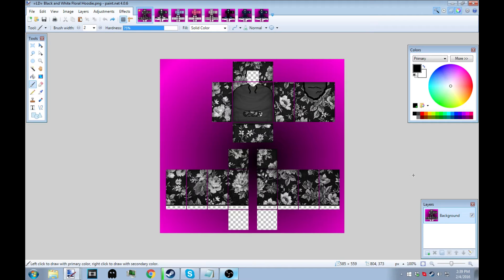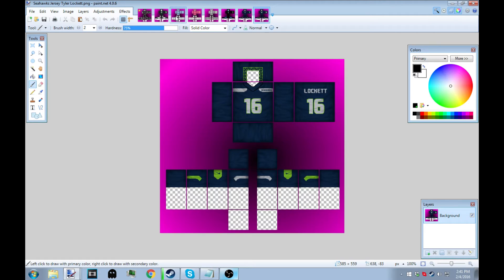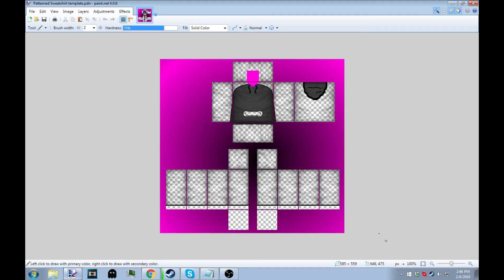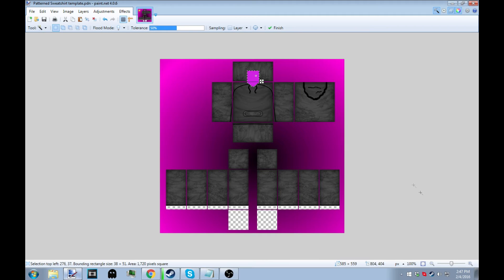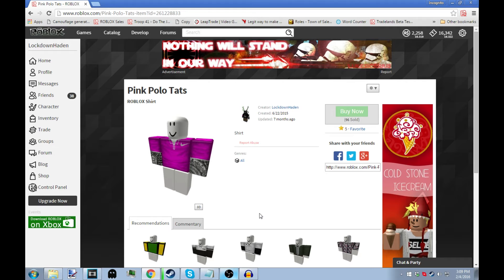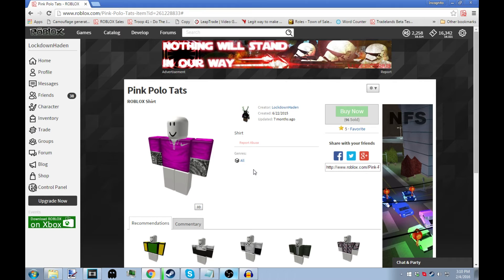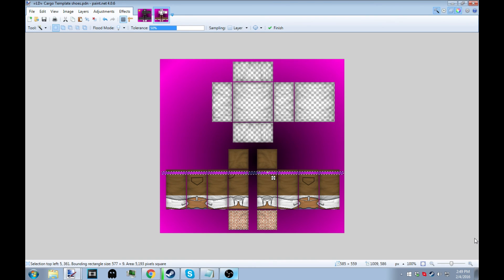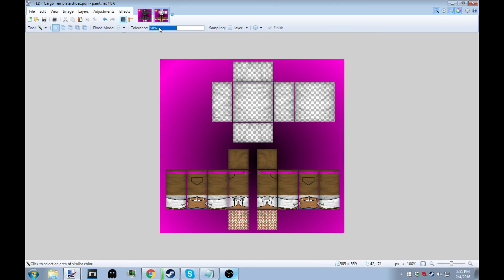How to make popular clothing on ROBLOX and get ROBUX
Can't upload .pdn files to imgur. If interested in more templates message me or post in comments and I'll make a mediafire file or something

Leave all ideas, comments, and recommendations below!!